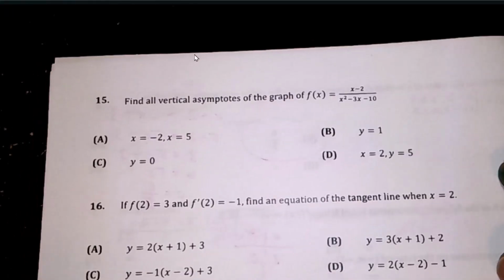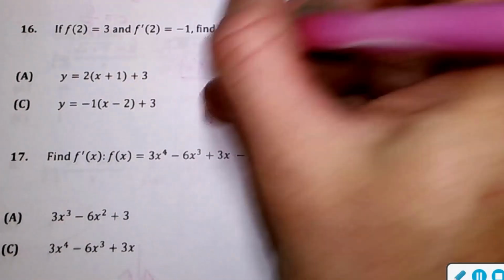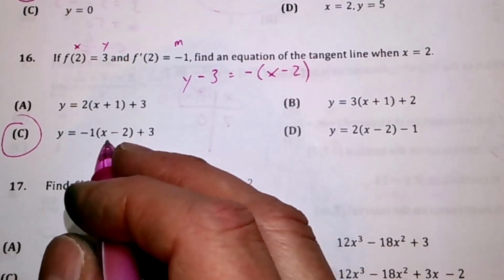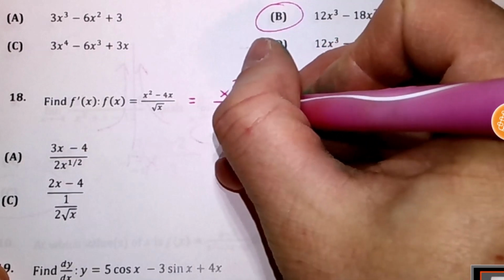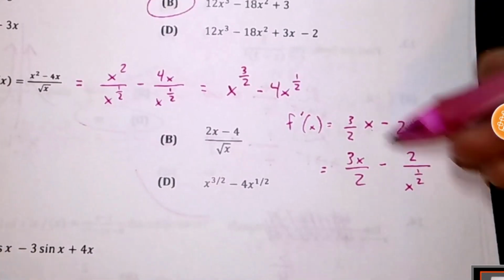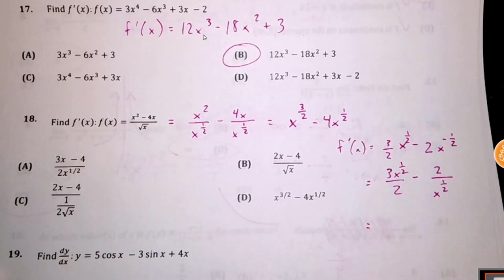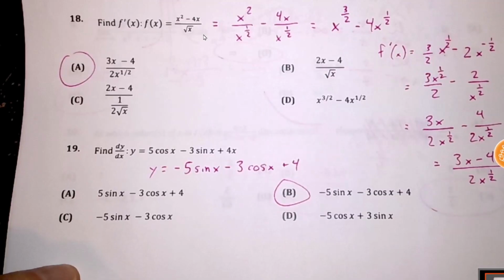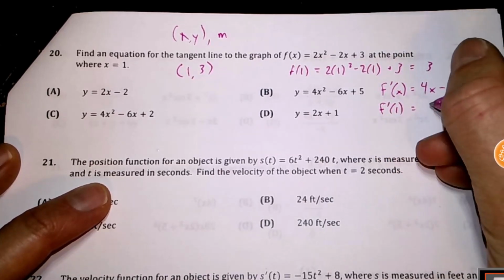AP S1 (15-21)